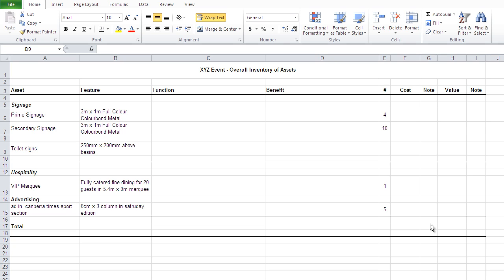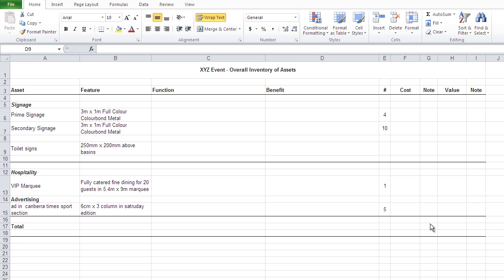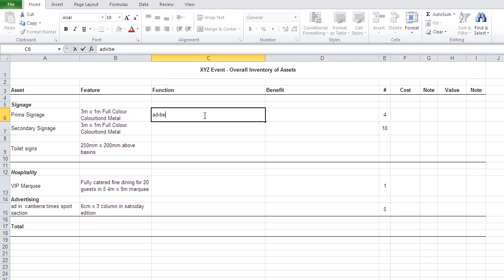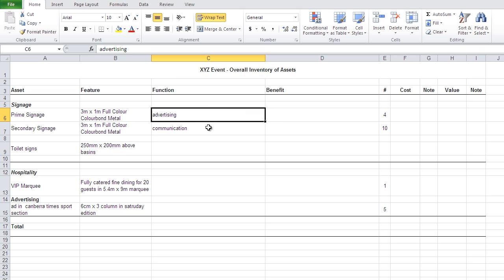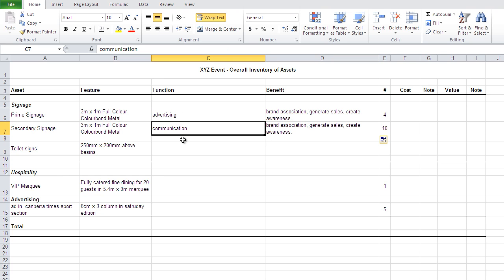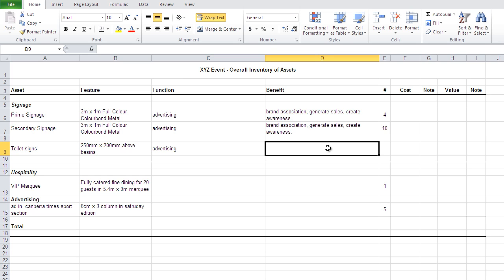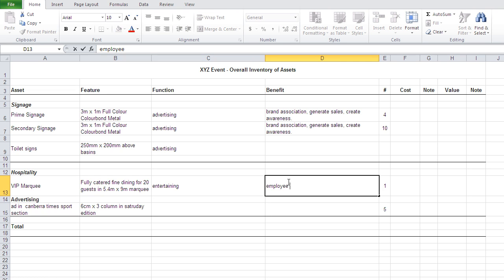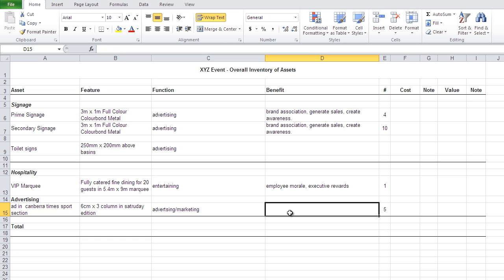Inventory of Assets Part B FFB